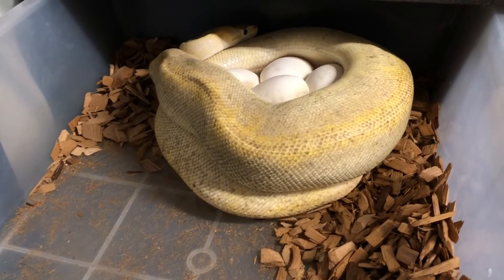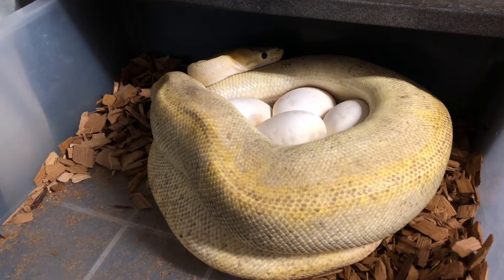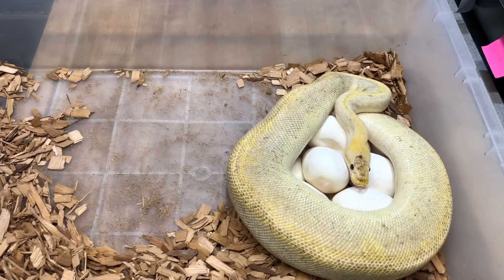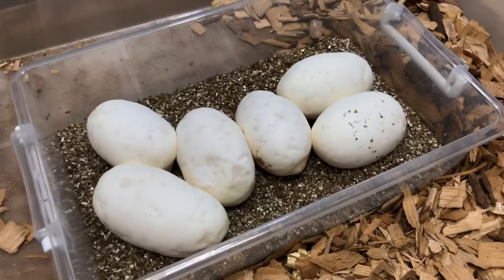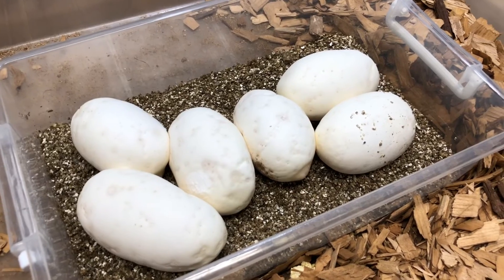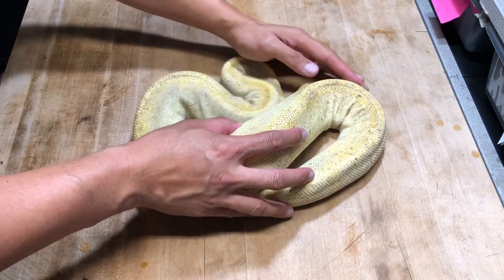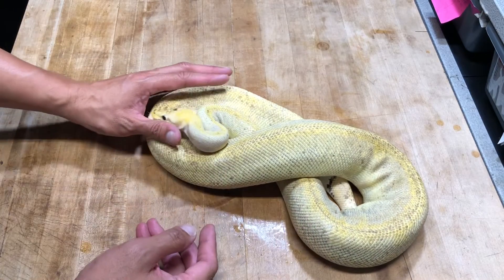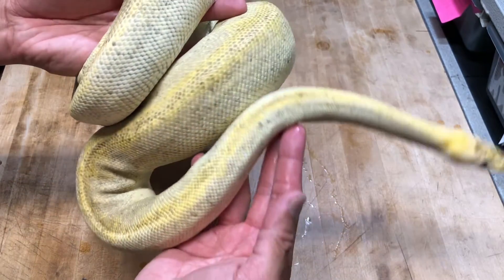2019 Ball Python Breeding: CLUTCH #8 IN THE INCUBATOR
This is my first time pairing these combos and I am super excited to get some holdbacks from this clutch.

Or